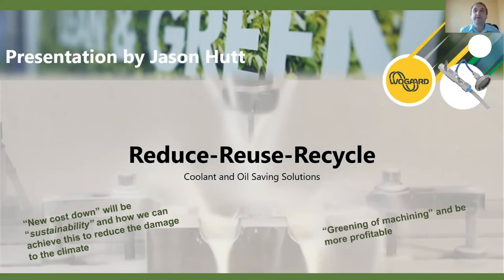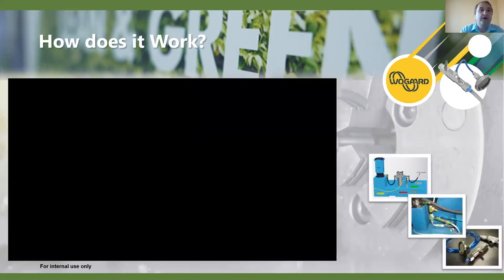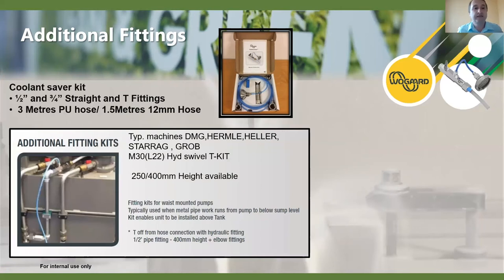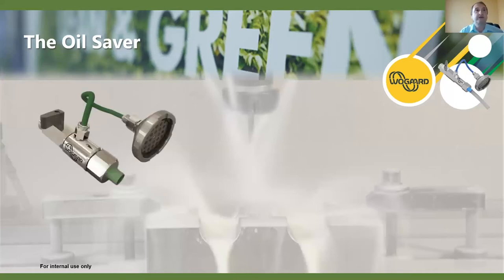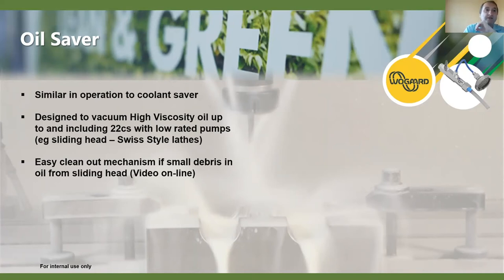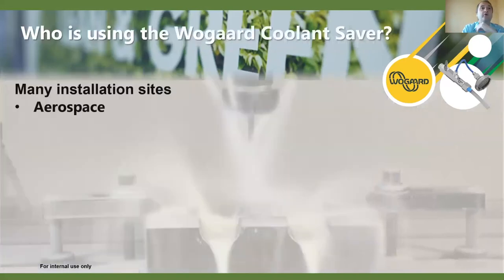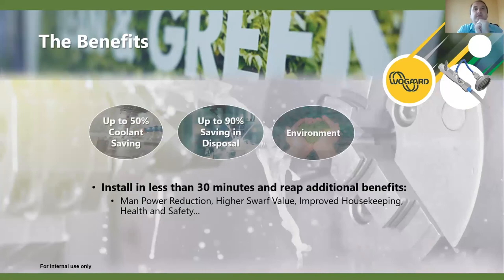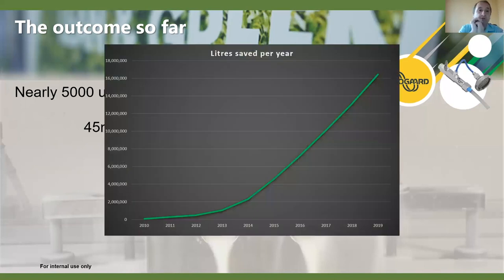'Coolant Oil Saving Solutions for the Manufacturing Industry' - Webinar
In this webinars, that we like to call 'Discovery Webinars', we speak no just about coolant and oil saving solutions but also about how to support manufacturing businesses increase their productivity and become more sustainable.

The content combines theory with practical knowledge as well as joint-solutions designed and launched with our technical partners.

They are a great opportunity for training, solution-focused and outside the box thinking.